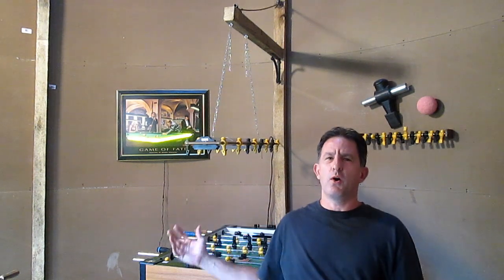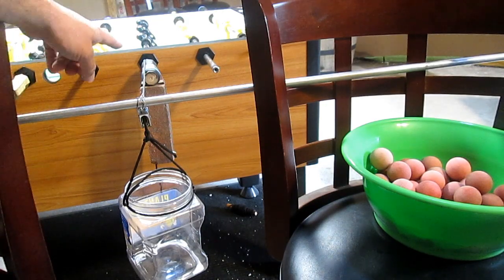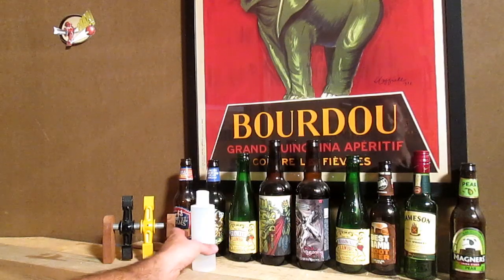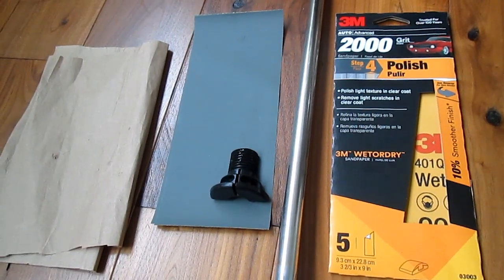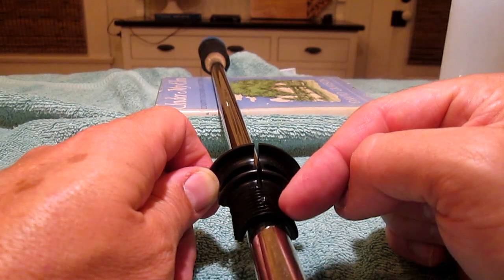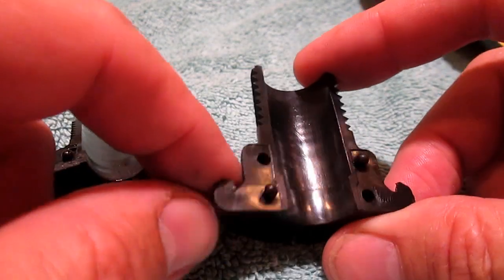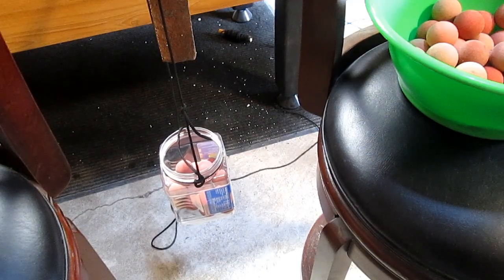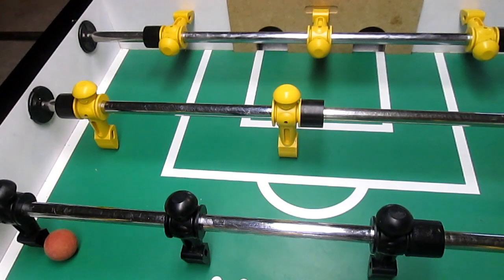How To Fix Slow Foosball Rods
If you just bought a used table, or you have had your new table a long time, especially in a dusty environment, your rod bearings get scuffed and scratched. You would not believe what a difference it makes to refurbish them. Like Night and Day!

Based on: "Foosball Bearings: How To Refurbish" by Ryan Knapton